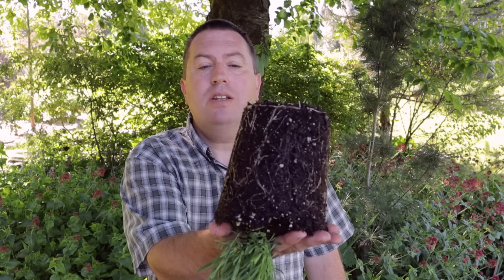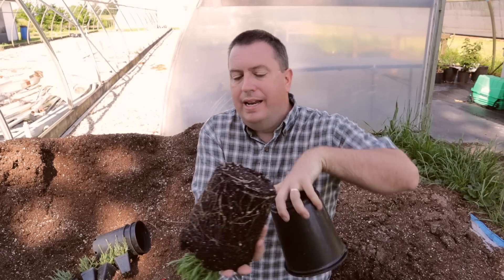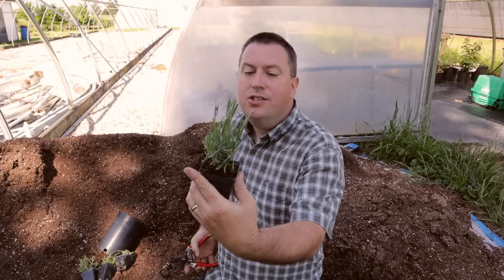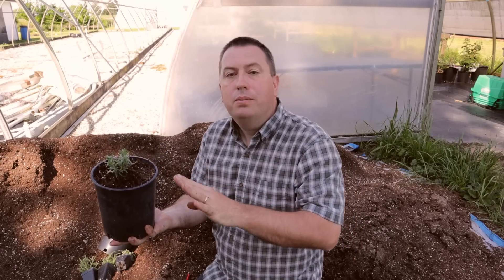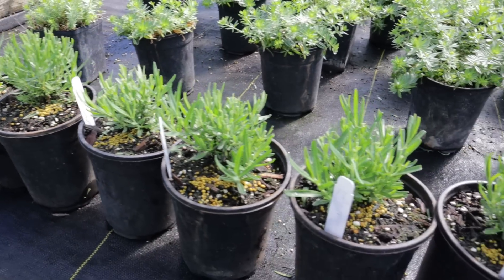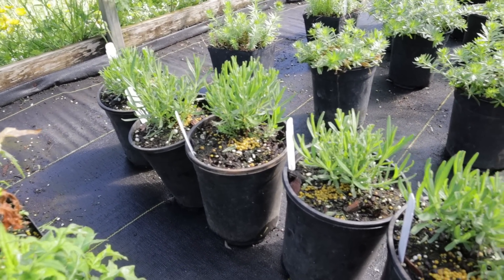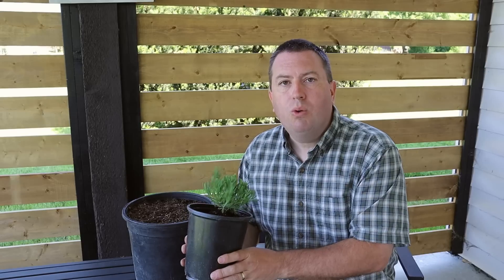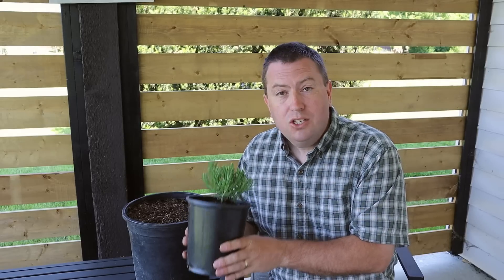Grow Lavender in Garden or in a Pot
There's a key difference to growing great lavender in a pot or container: to be successful, you need to pay far more attention to watering. Once established in the landscape, lavender is drought tolerant. However, it relies on an extensive root system to pull moisture from the soil. In a pot, the "reservoir" of soil is far more limited. I also discuss how to prune lavender in the plug/productions stages as well as for a mature plants.